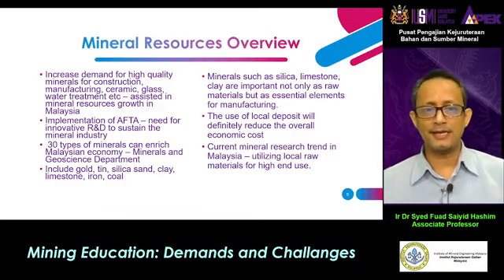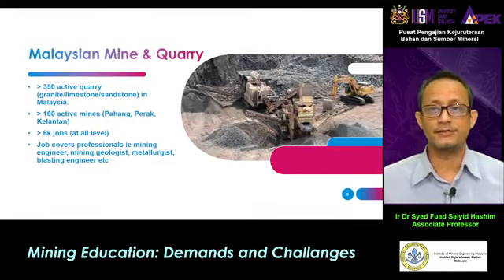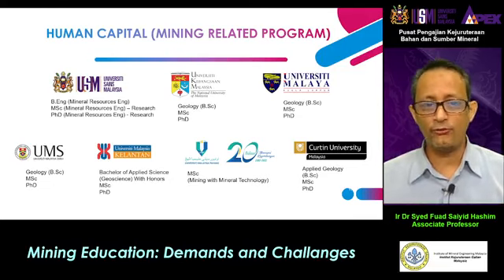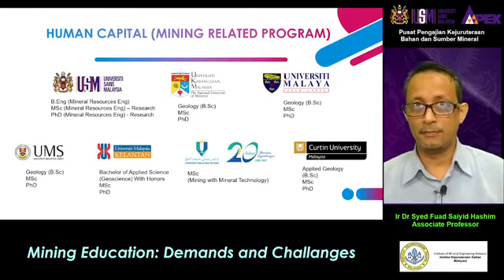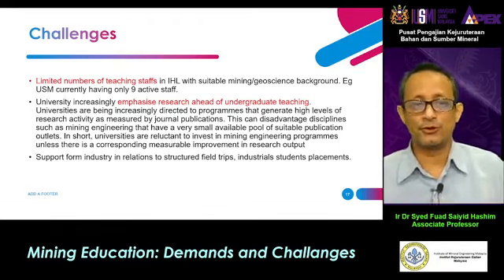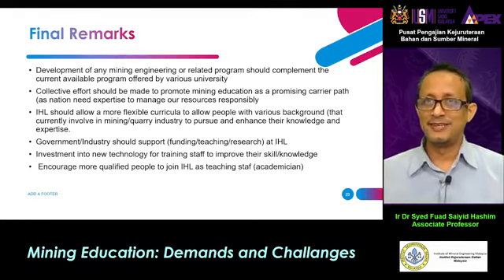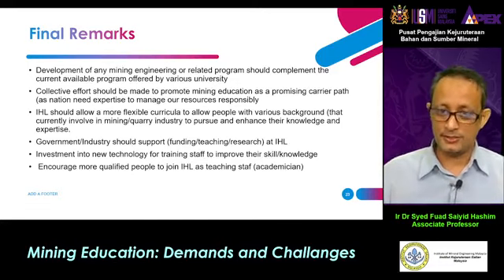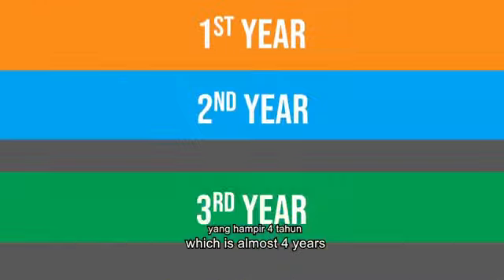WEBINAR | Mining Education In Malaysia : Demands & Challenges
Title : Mining Education In Malaysia : Demands & Challenges
Speaker : Assoc. Prof. Ir. Dr. Syed Fuad Saiyid Hashim